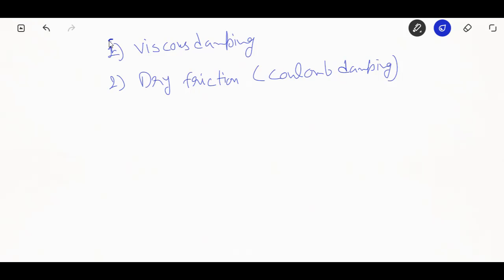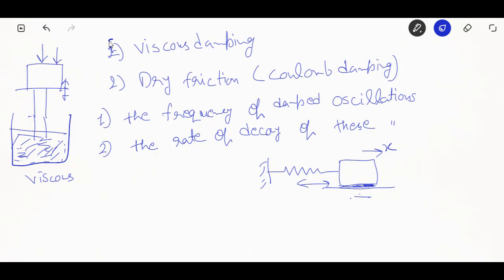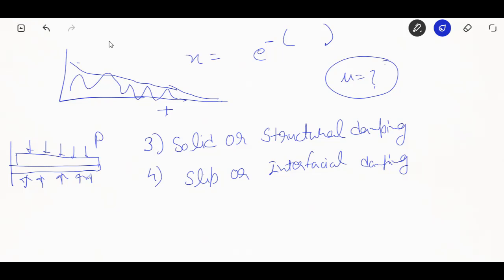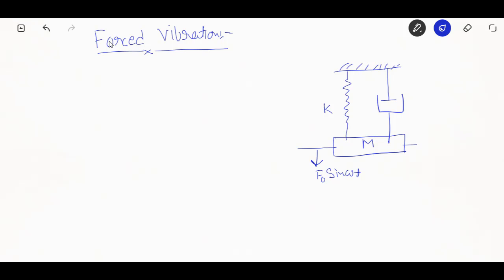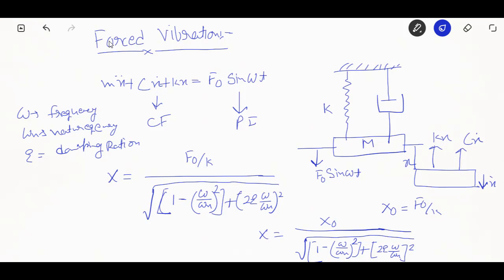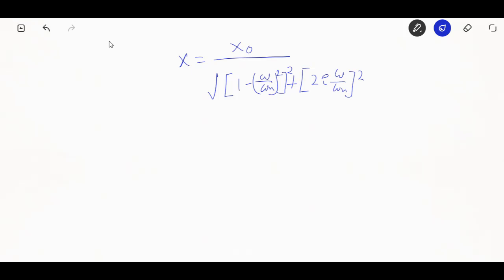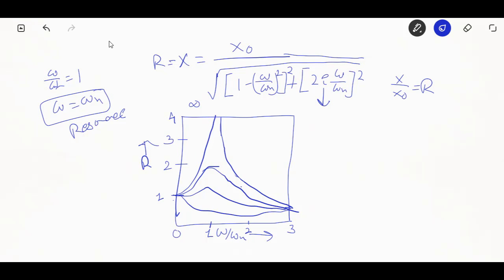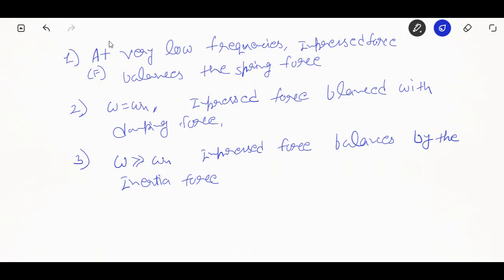Free and Forced Vibrations